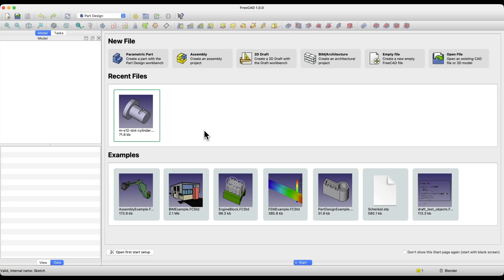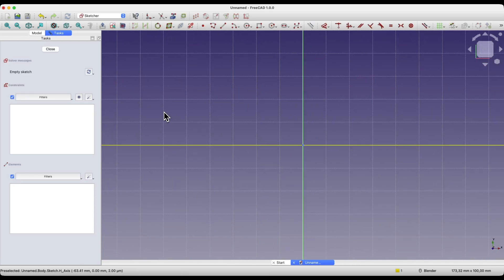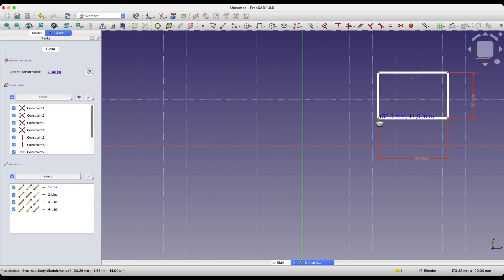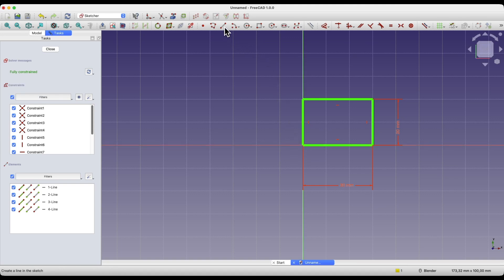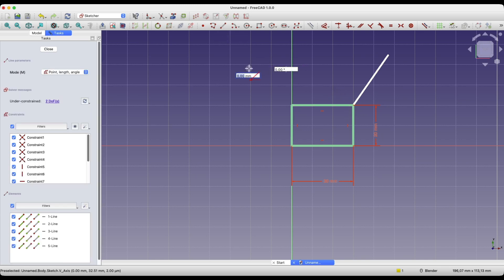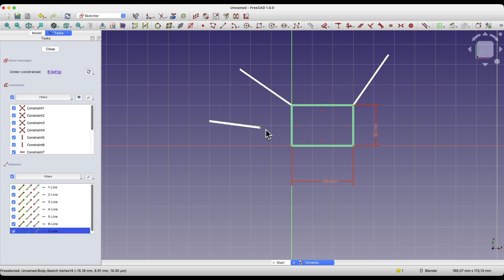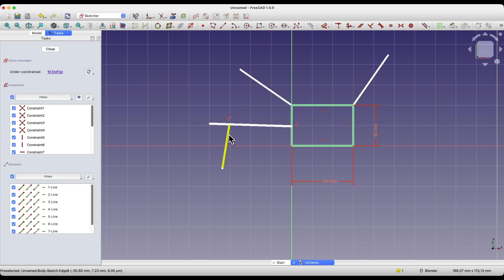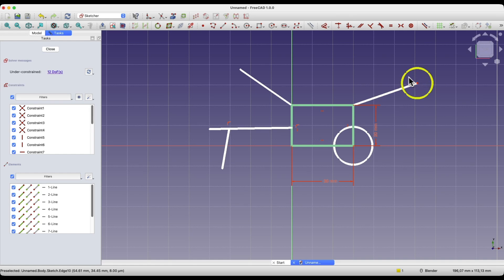Mastering Coincident Constraint in FreeCAD: Essential Sketcher Tutorial for Beginners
Learn how to use the coincident constraint in FreeCAD’s Sketcher Workbench to create precise 2D geometries for 3D modeling. This tutorial is part of a series exploring FreeCAD constraints, designed to help beginners master foundational CAD skills.

In this video, you’ll discover:
- How to apply coincident constraints between points, lines, and geometries.
- Techniques to automatically or manually fix sketch elements to the coordinate system.
- Differences between point-to-point and point-to-line constraints.